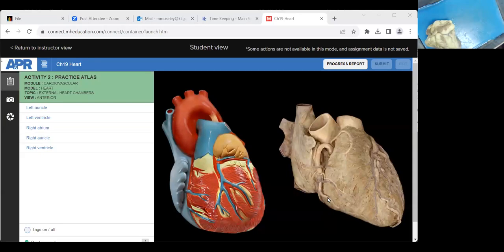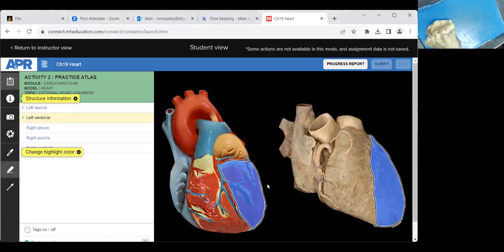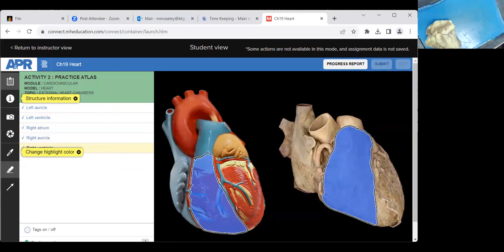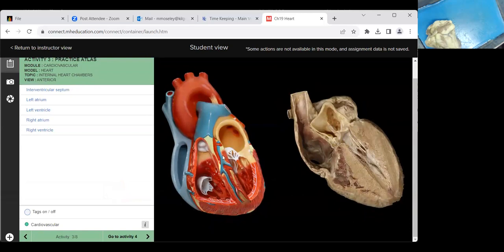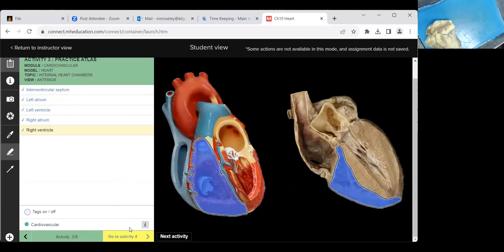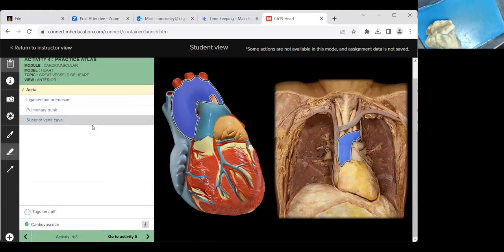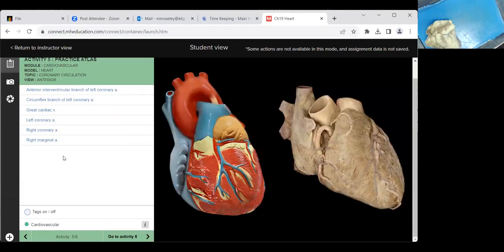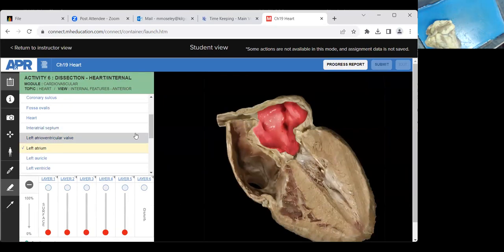Heart dissection 10:30